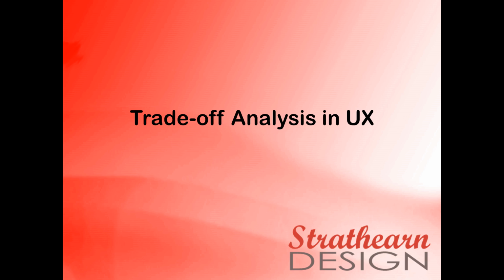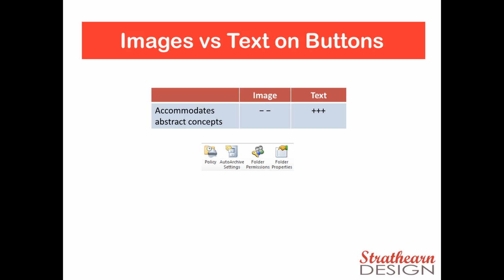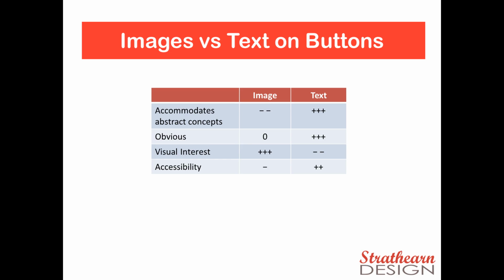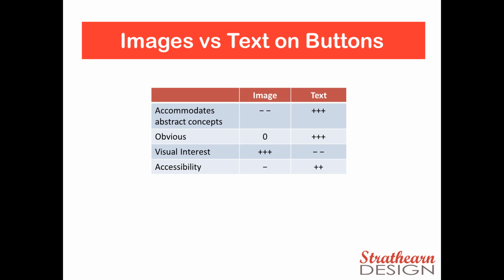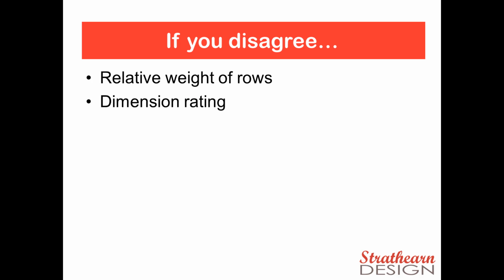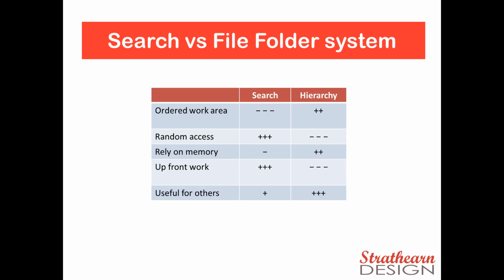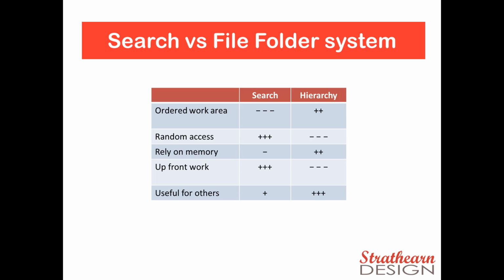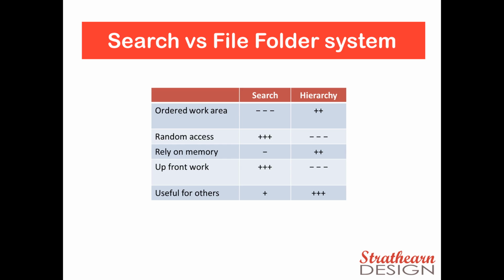The Role of Trade-Offs in UX Design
We look at what a trade-off analysis is, and a tool for performing them.